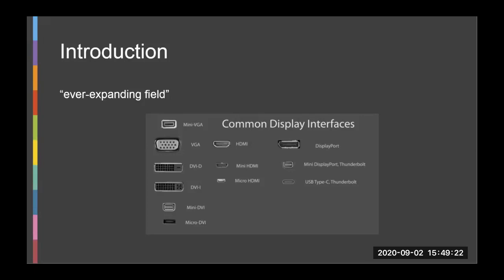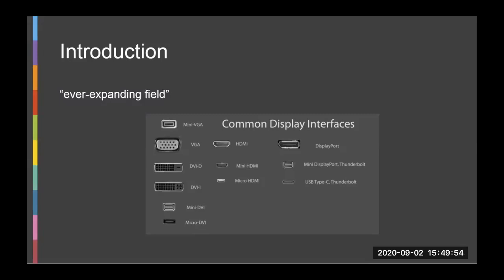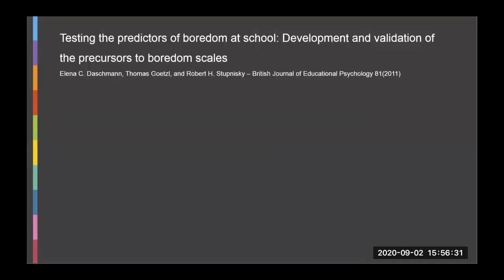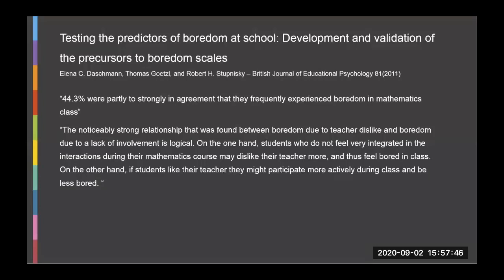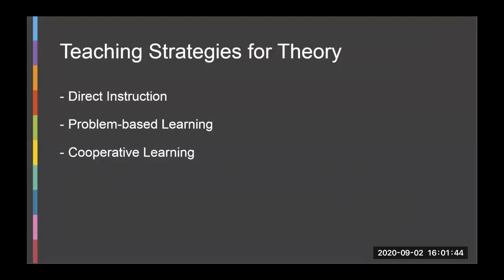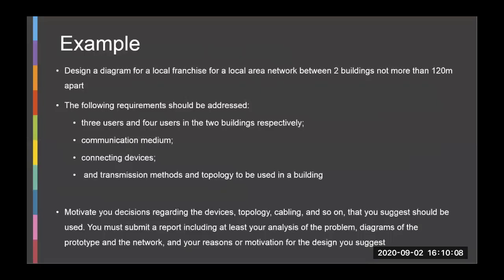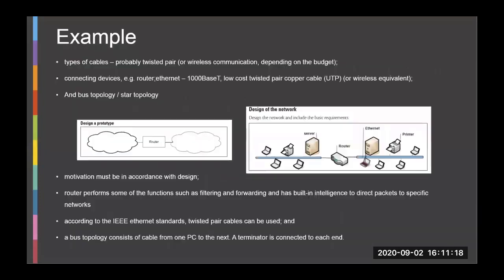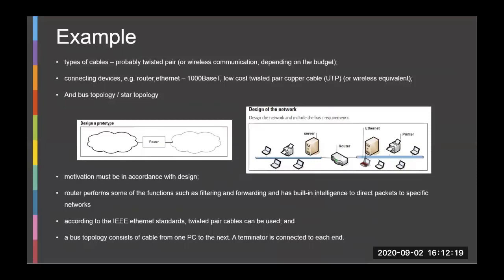PGCE TITF702 Week 5